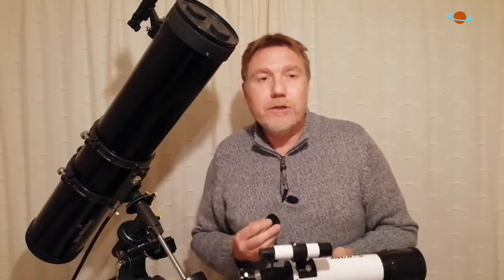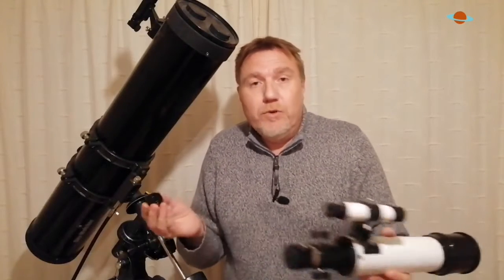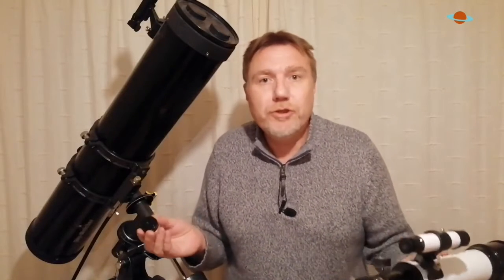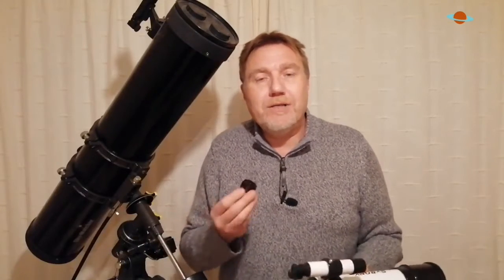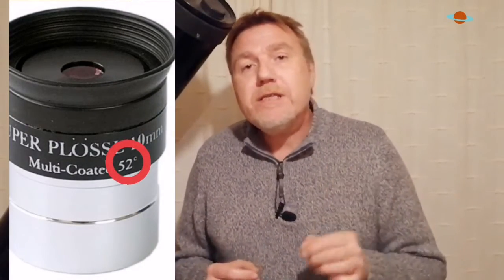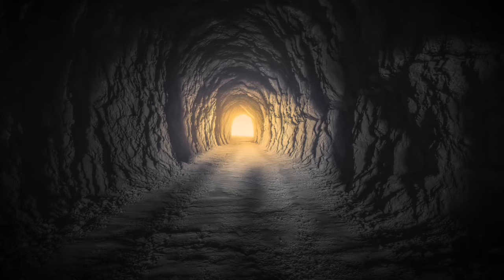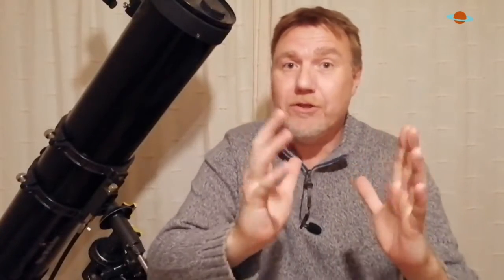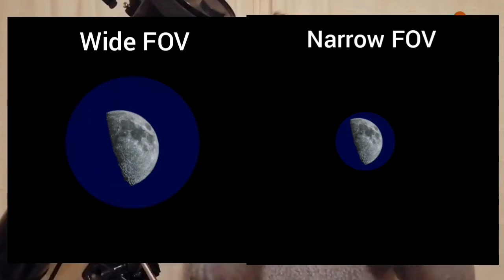Eyepiece Basics..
Telescope eyepieces can sometimes seem like they are deliberately made to confuse the new astronomer. But fear not.. Eyepieces are easy to understand and in this video I will show you all you need to know when you use or buy your next eyepiece.